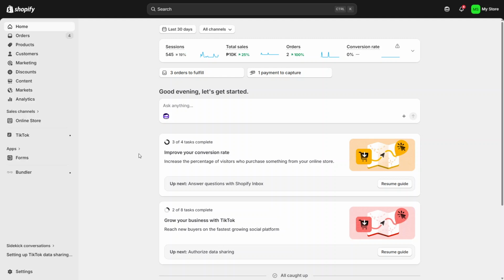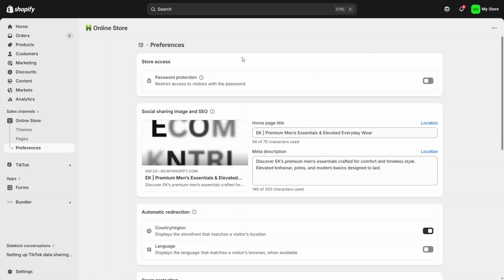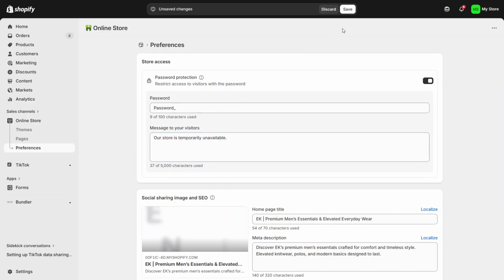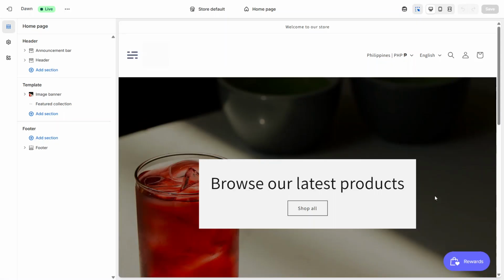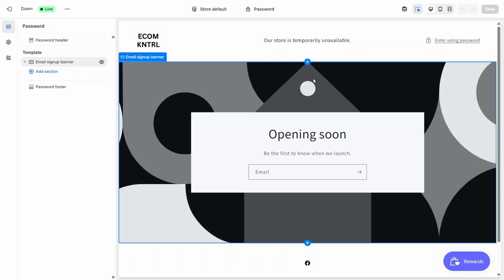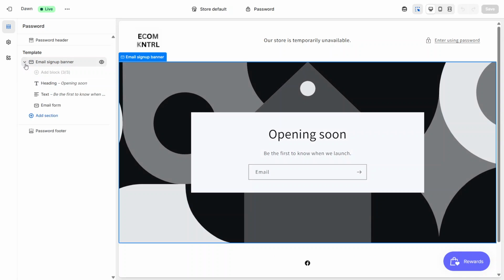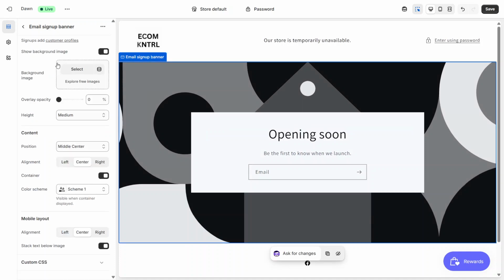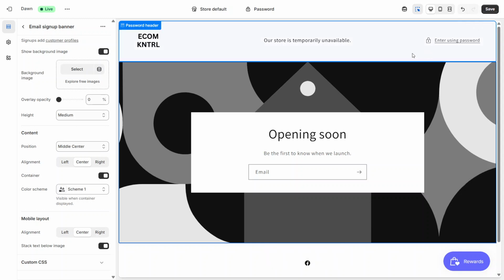How To Set Up A Password Protected Landing Page In Shopify (2026) | Online Store Settings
How to set up a password protected landing page in Shopify is exactly what I walk you through step by step in this tutorial. By the end, you will know the updated and correct way to lock specific pages so only selected visitors can access them. We use the latest Shopify settings, so everything you see on screen matches what you see in your own dashboard. You will learn how to create a private landing page, edit the password page design, and share secure access with customers, clients, or testers. This method works for launches, wholesalers, VIP offers, and pre-release products. Follow along in real time, pause when needed, and set up your password protected page with confidence today.